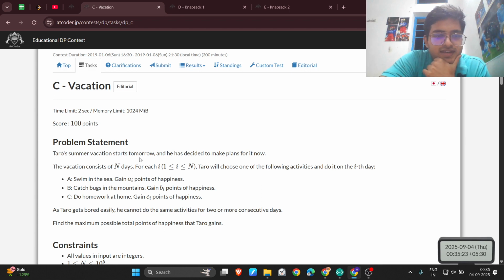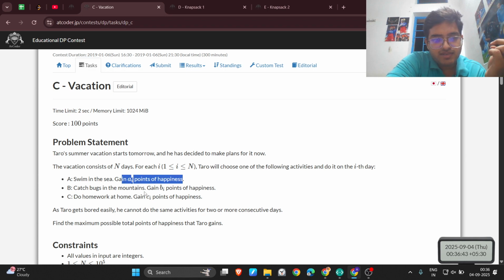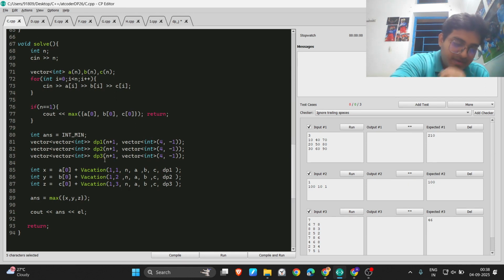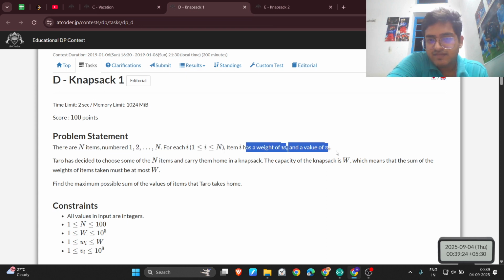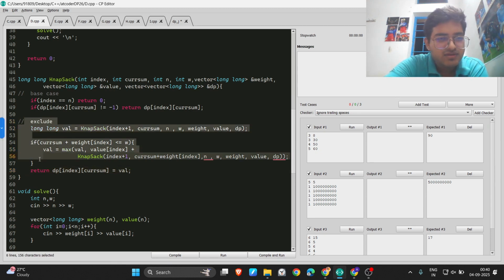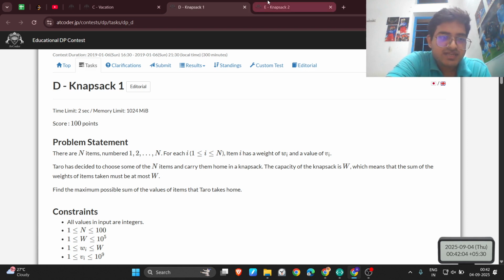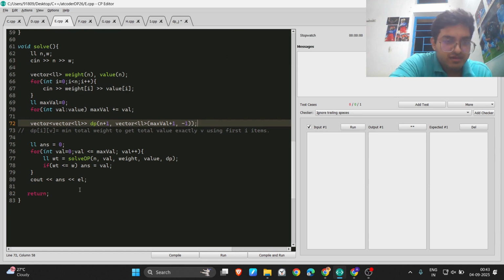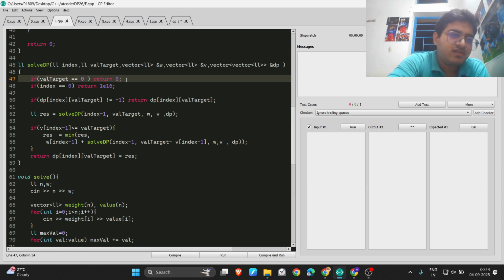ATCODER DP PROBLEM | VACATION + KNAPSACK 1 & 2 | DAY 59 OF 450 DAYS OF IIT PLACEMENT PREPARATION